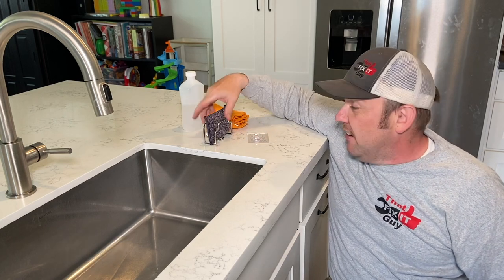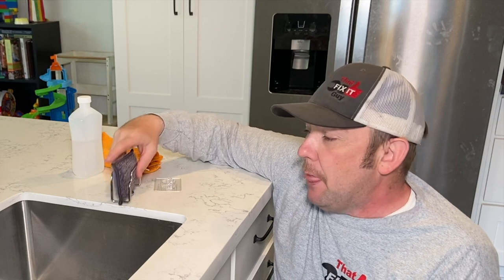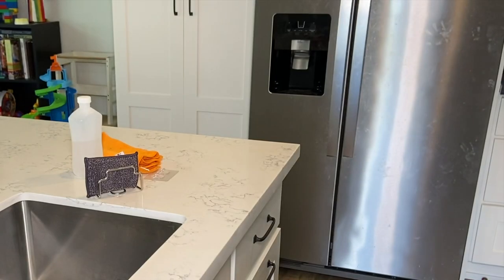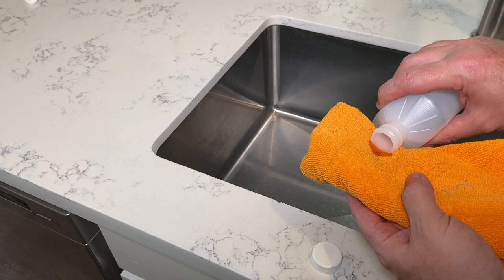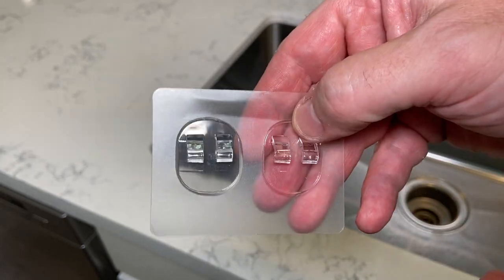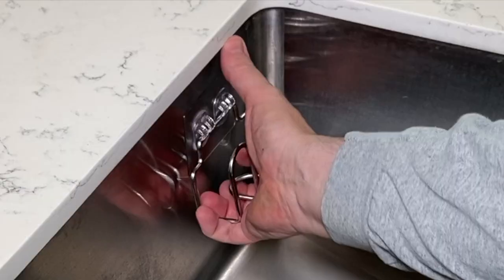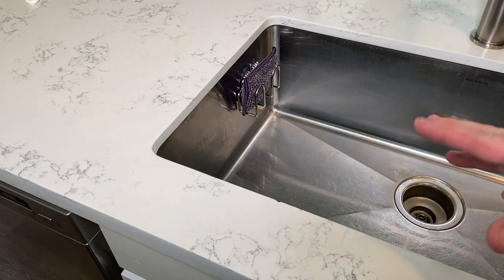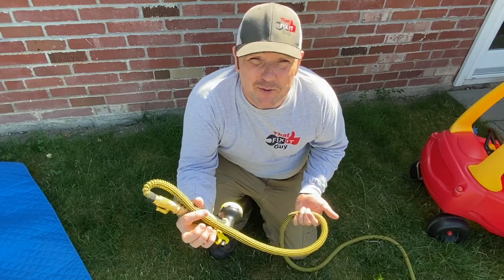We Really Missed This In Our Sink!...Sponge Caddy Install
We Really Missed This In Our Sink!...Sponge Caddy Install. This adhesive sponge holder is the best sink caddy.  The stainless steel sponge caddy is the best sponge holder for kitchen sink.  Thoughts on expandable garden hose? Thank You!